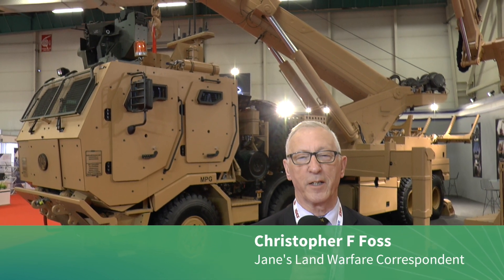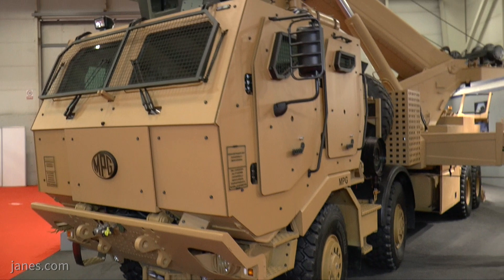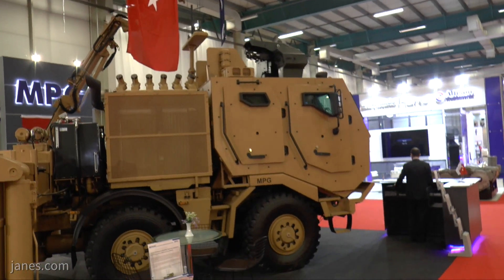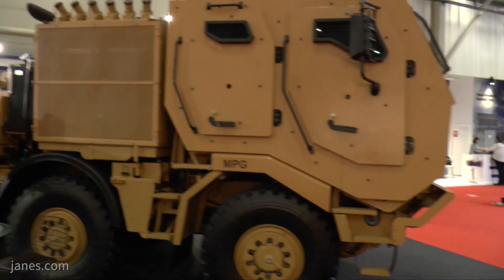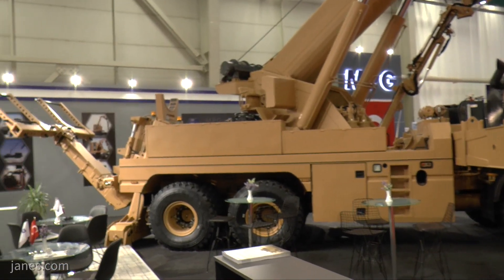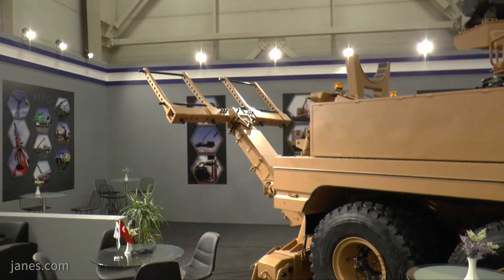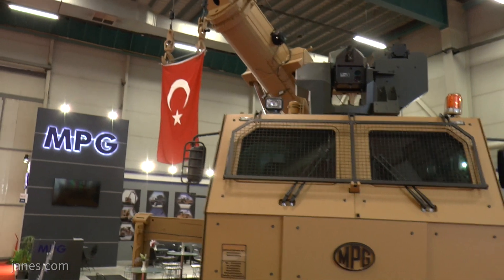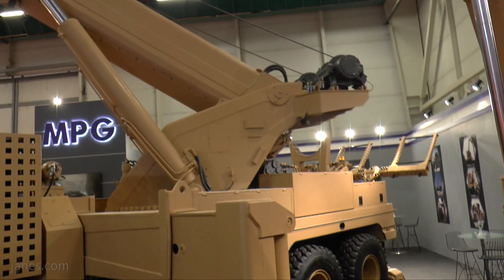IDEF 2019: Multi-purpose armoured recovery crane for the Turkish Armed Forces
Christopher F Foss, Jane's Land Correspondent reports from IDEF 2019 on the multi-purpose armoured recovery crane on display at the show. Developed by the Machinery Production Group (MPG) of Turkey. It is reported that a total of 29 production units are to be delivered to the Turkish Land Forces Command (TLFC).